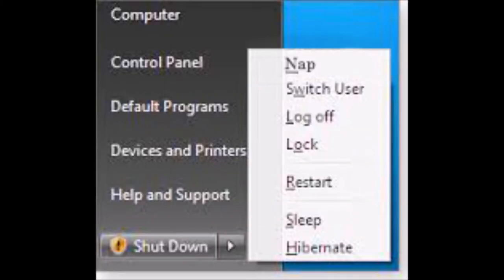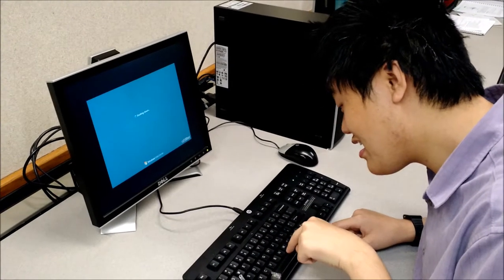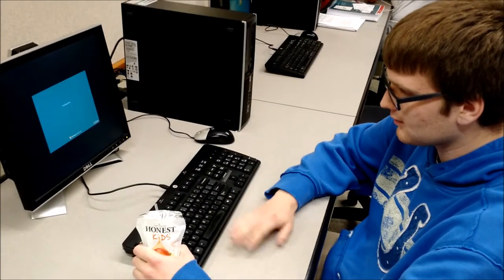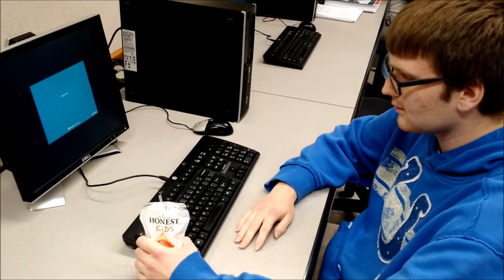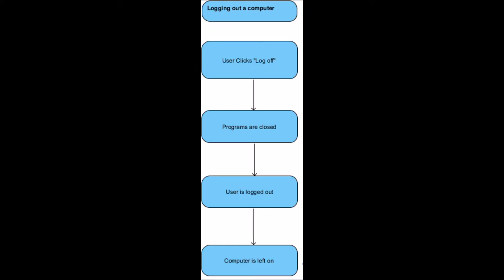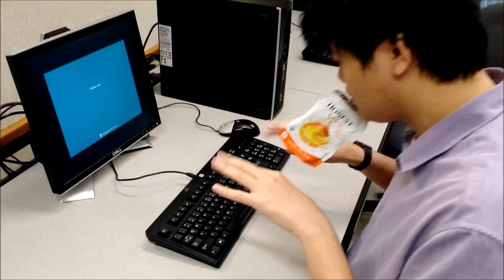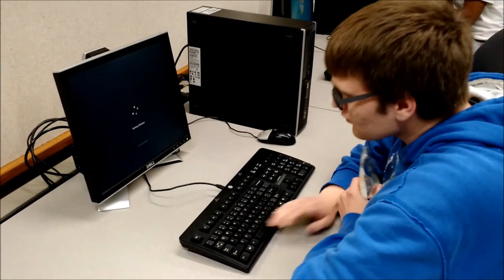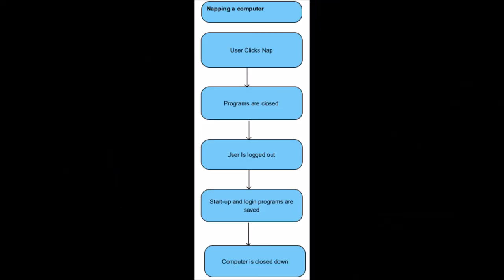The Nap Button THE MOVIE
For our Tech 120 project. The Nap Button!